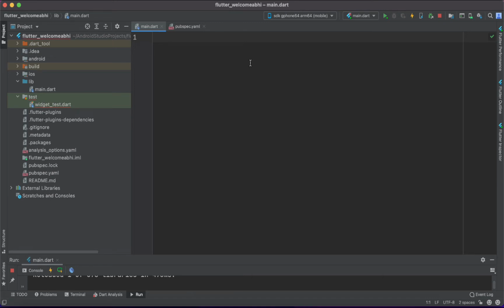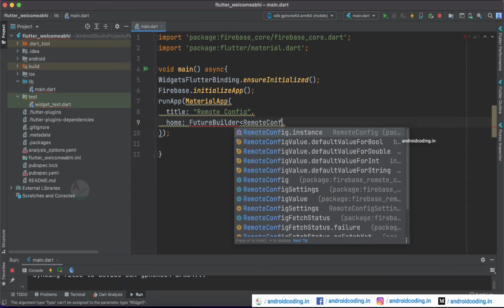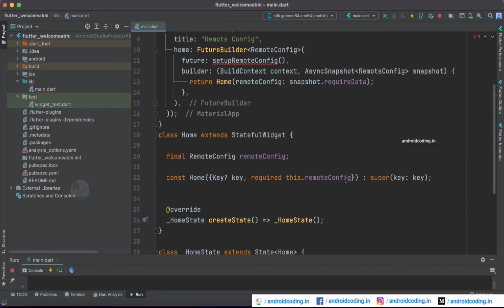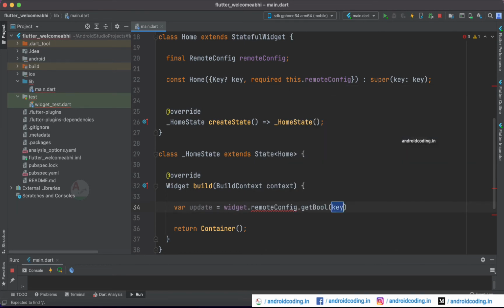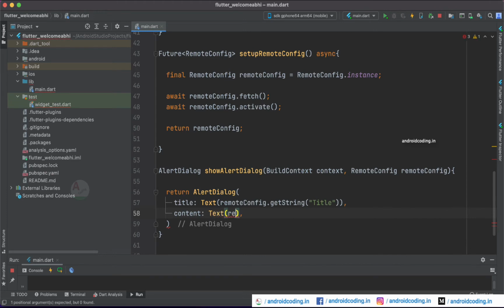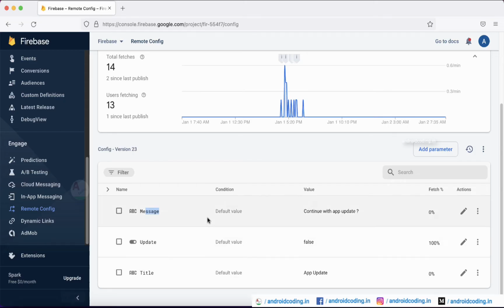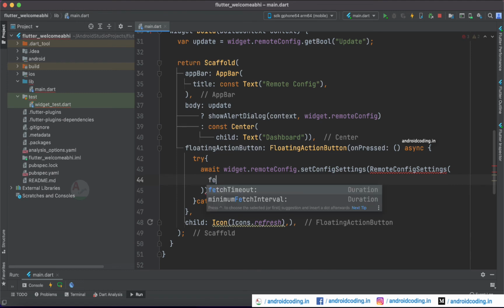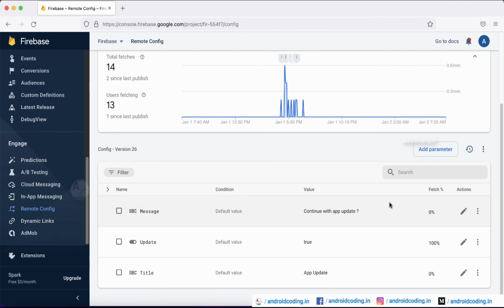Flutter : App update alert dialog | amplifyabhi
App update using firebase remote config is explained in this part of the tutorial

*** Tutorial Collection ***

*** Free Courses ***